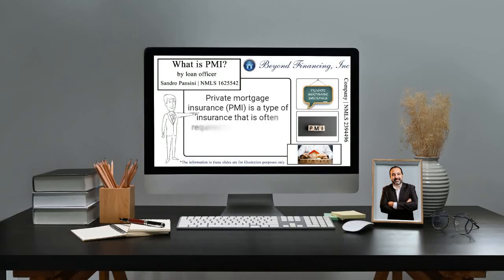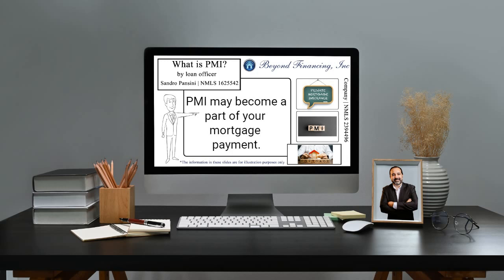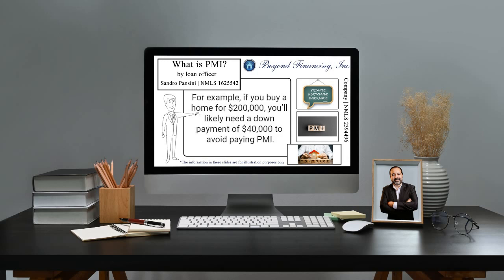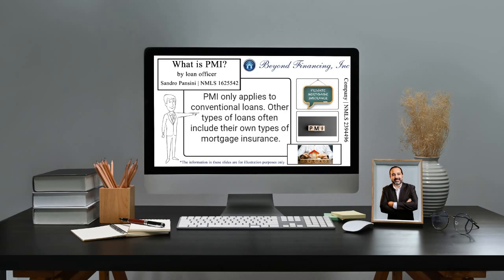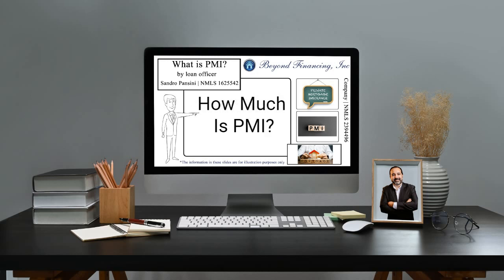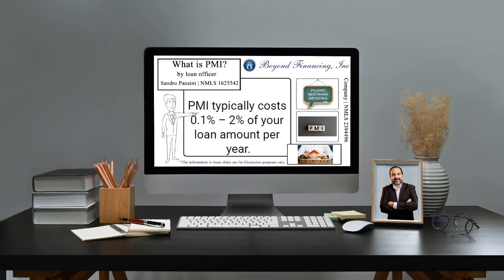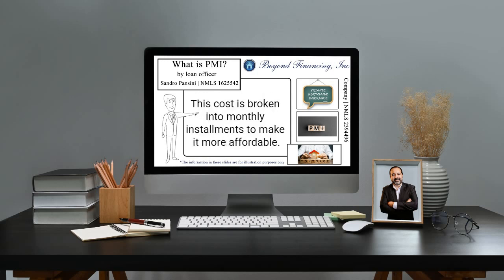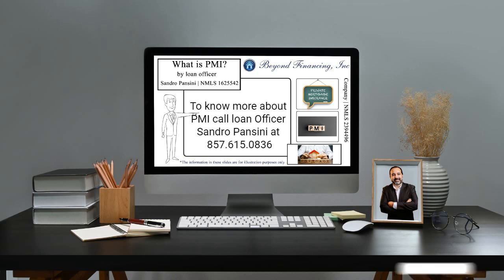What is PMI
Translated titles:
Was ist PMI

Qu'est-ce que le PMI

O que é PMI

Wat is PMI

什么是采购经理人指数

什麼是採購經理人指數

Što je PMI

Hvad er PMI

מה זה PMI

Cos'è PMI